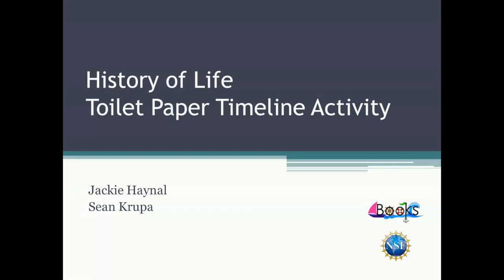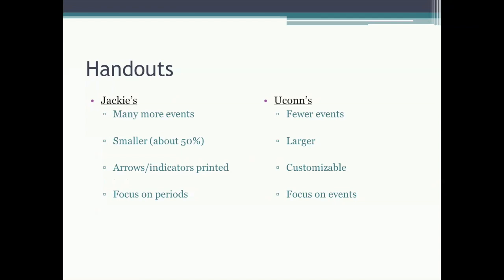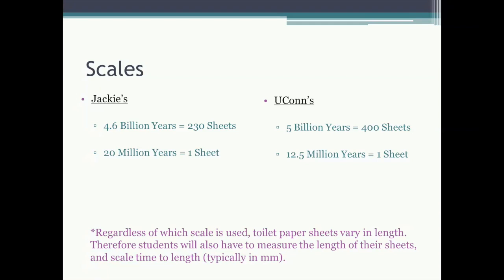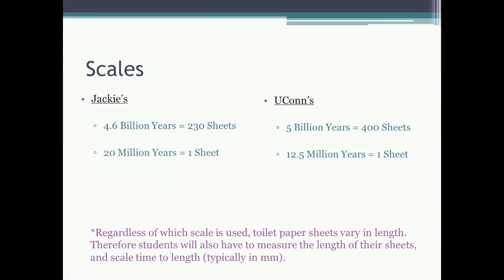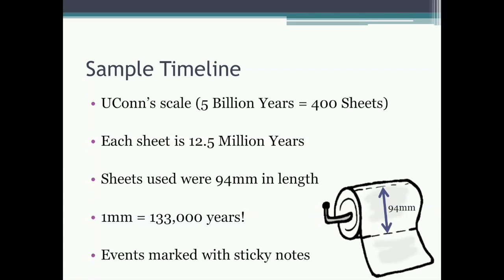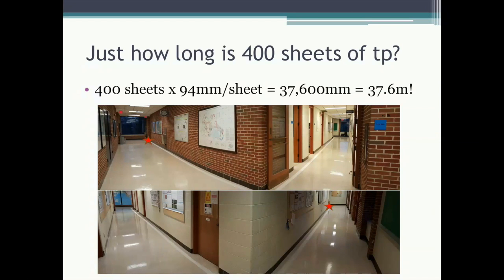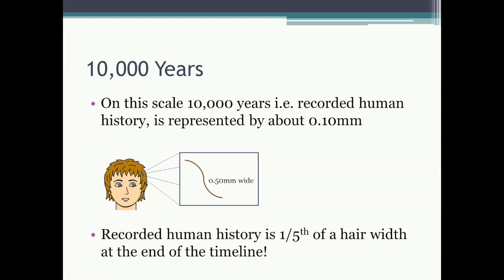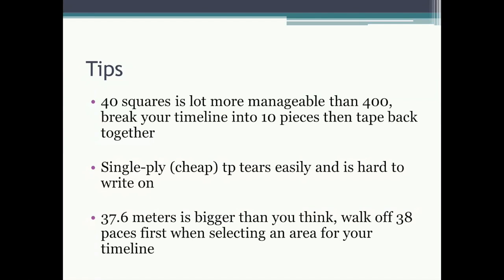Toilet paper History of Life Timeline Activity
Additional materials for this lesson can be found in our google drive folder . A direct link to the materials for this video can be found

This video explains how to perform the toilet paper timeline activity that accompanies the History of Life lesson plan.  Students create a scale model of the history of the Earth using toilet paper sheets and mark significant events/periods.